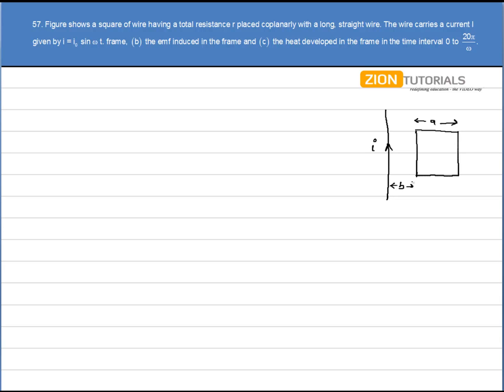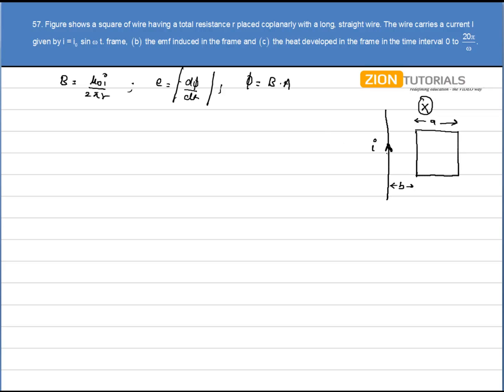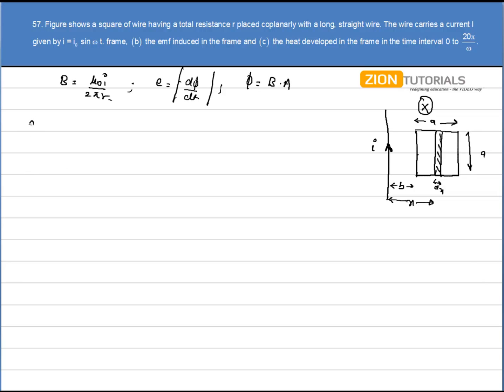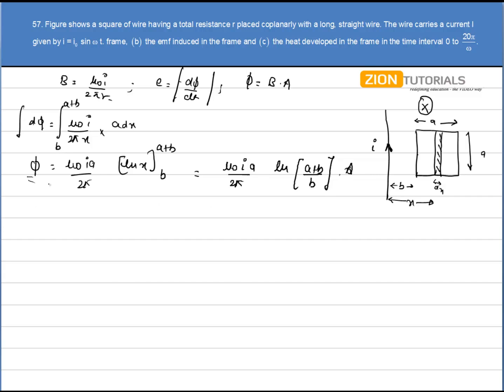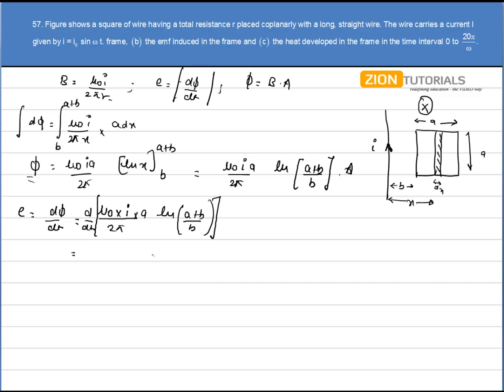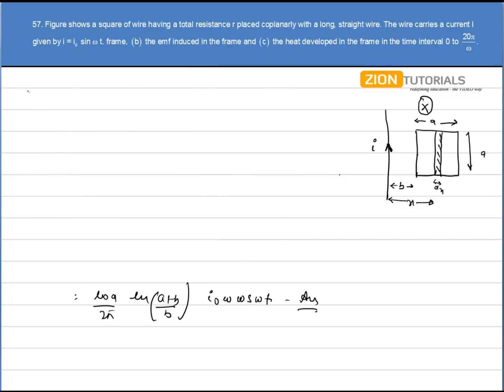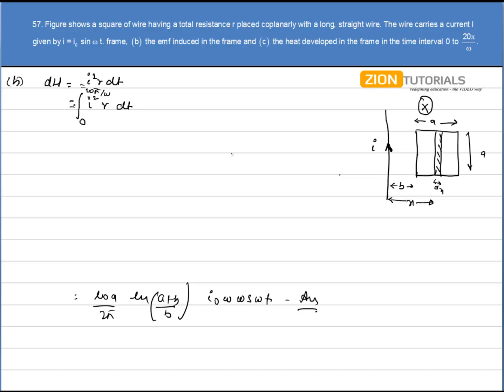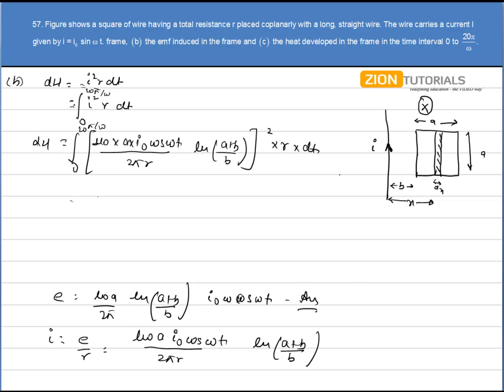EMI Q 57 - H.C. Verma Physics Video Solutions